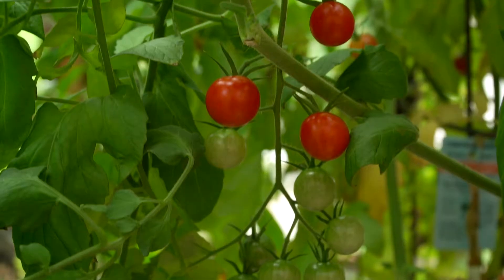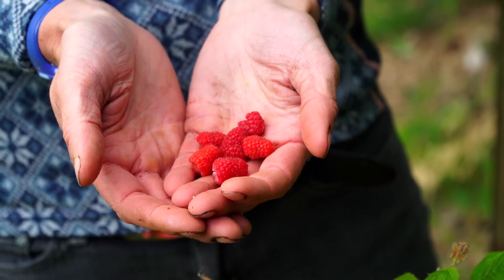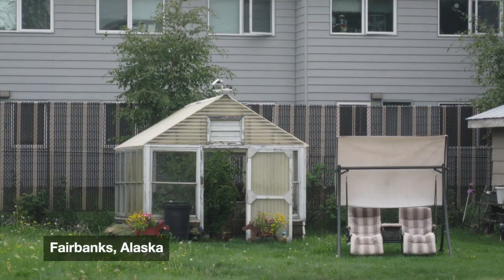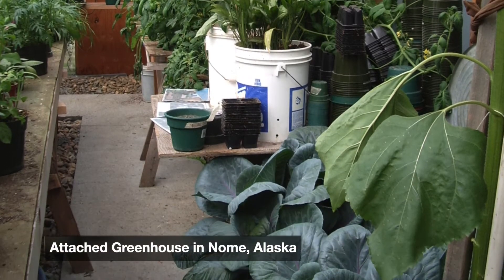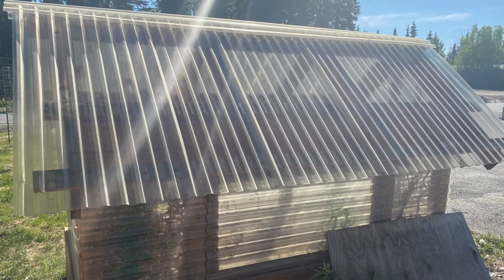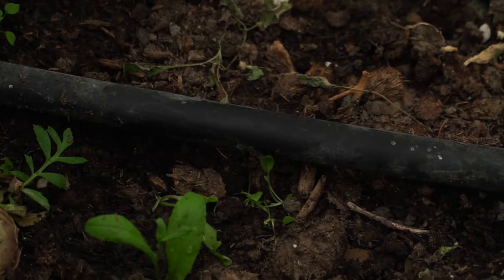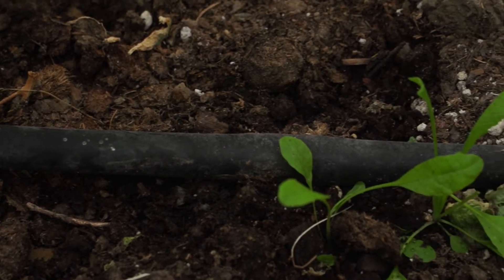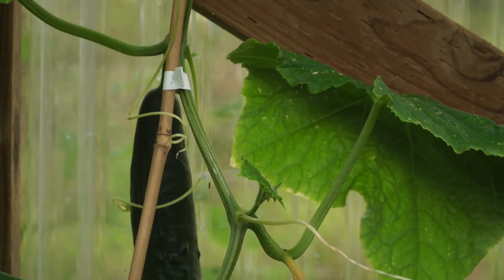Building Your First Greenhouse — In the Alaska Garden with Heidi Rader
In this video, Heidi Rader, Associate Professor of Extension, shares some tips on building and maintaining greenhouses in Alaska.

To learn more about growing your own food and gardening in Alaska, sign up for Heidi's classes:
- Grow your own food: (free on edX)

- Growing a Productive, Sustainable Garden in Alaska (a 3 credit class at the University of Alaska Fairbanks)

Alaska Biomass-Heated Greenhouse Handbook (useful for any type of greenhouse, especially community or school operated greenhouses